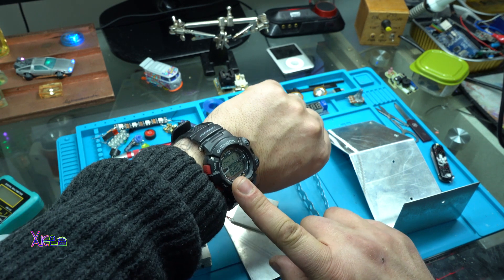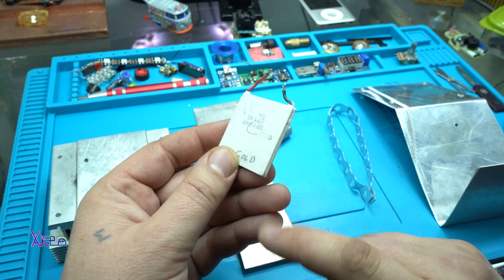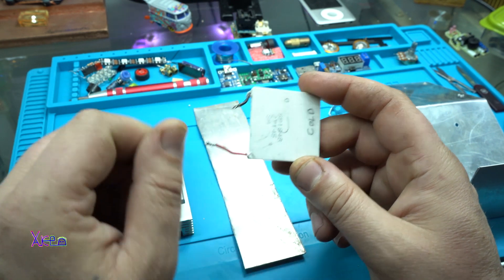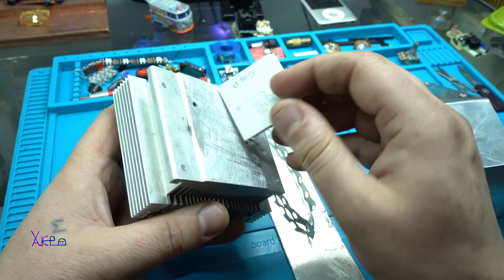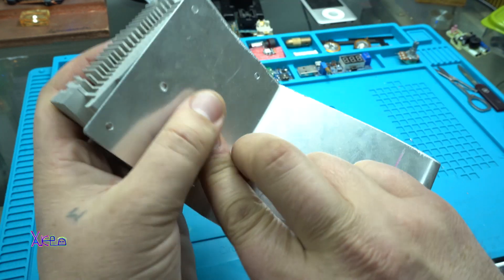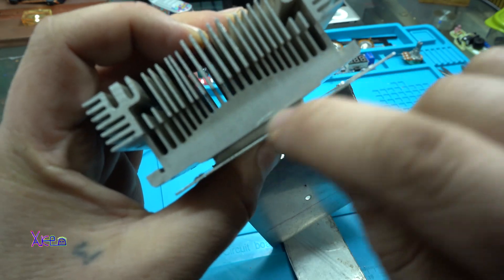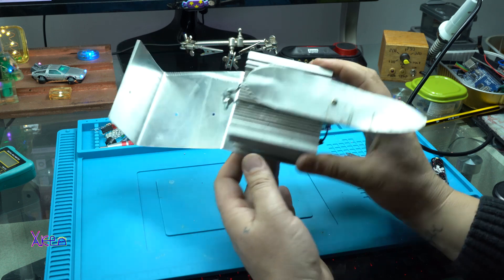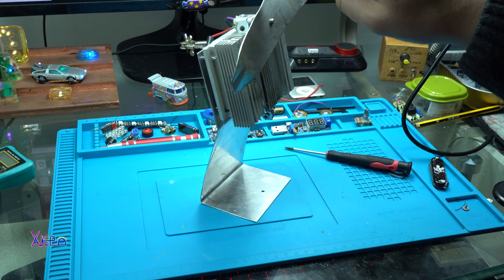How To Make Wood Stove Fan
The only weird thing that you need to buy or find is TEC Peltier Module.
Search with exact terms on aliexpress or ebay.
I just show the simple way of making homemade eco fan or heat powered smart fan for wood stove.